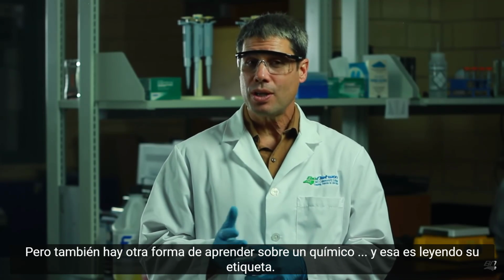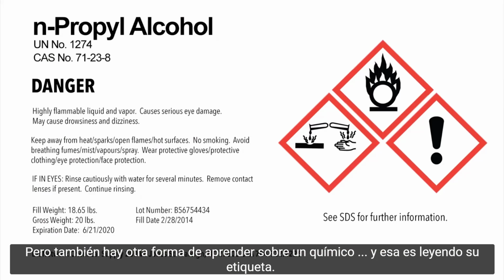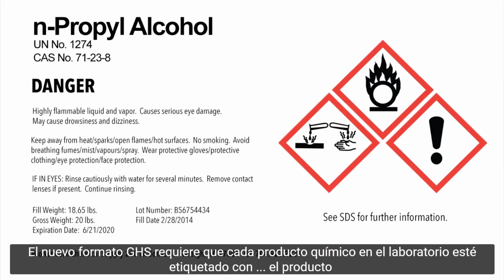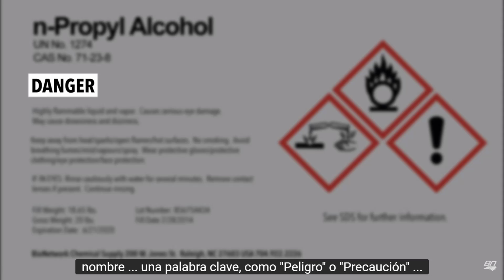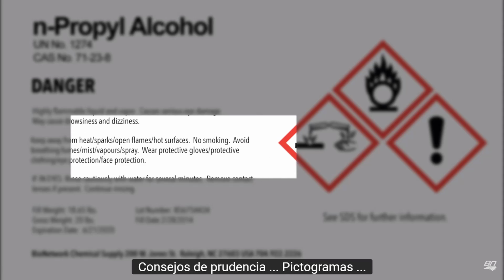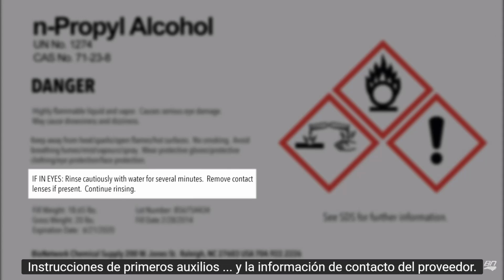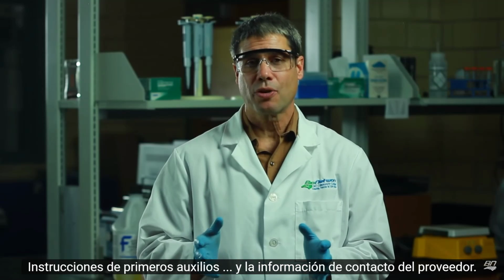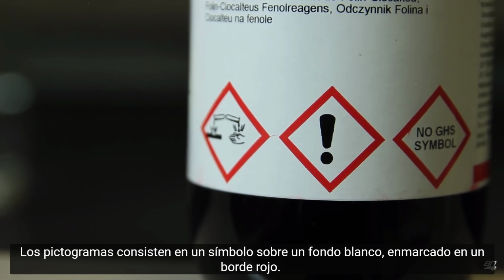Seguridad en el Laboratorio: Identificación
BioNetwork is the Life Science Training Initiative of the North Carolina Community College System